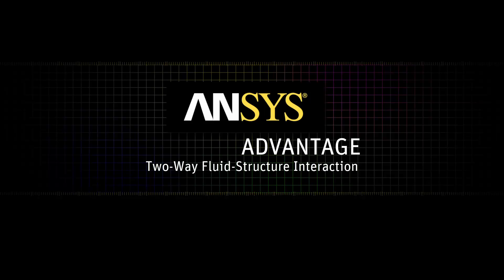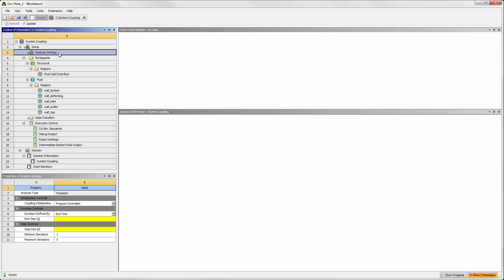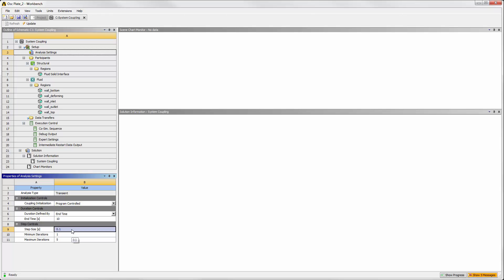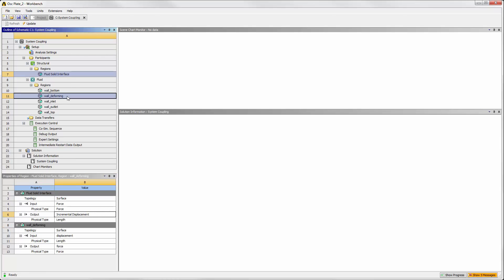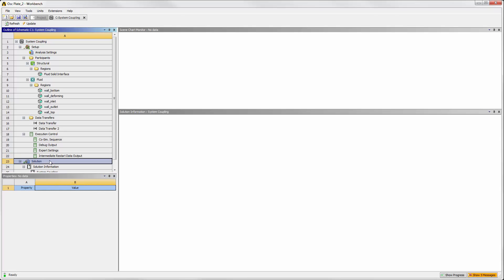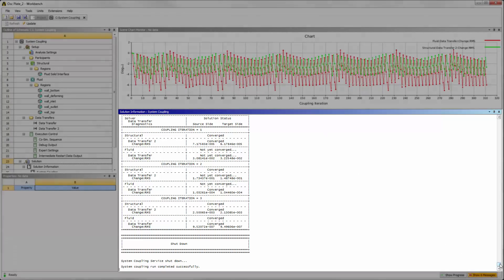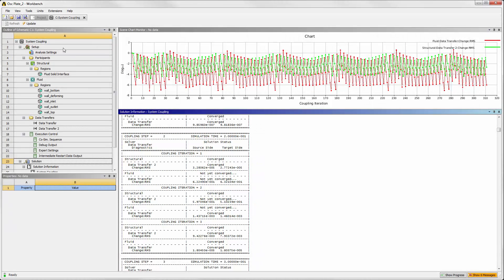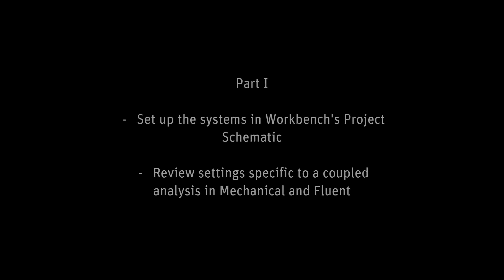ANSYS System Coupling: Two Way Fluid Structure Interaction - Part 2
This 2-part series of ANSYS How To videos demonstrates the setup and solution of a two-way transient coupled analysis of an oscillating plate, using ANSYS Mechanical, ANSYS Fluent, and System Coupling. Part 2 shows the setup of the System Coupling system, and the solution of the coupled analysis. System Coupling in ANSYS Workbench provides tight integration of ANSYS Fluent and ANSYS Mechanical to allow the most complex Fluid-Structure Interaction phenomena to be simulated in a single environment. Part 2 of 2.